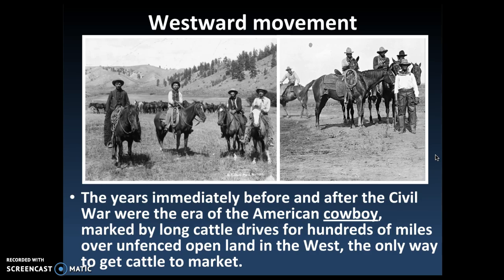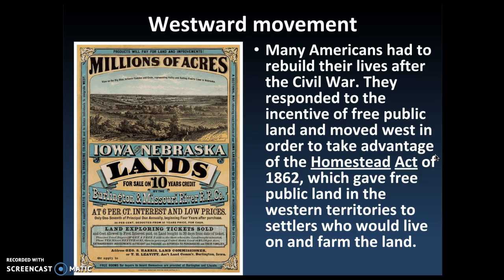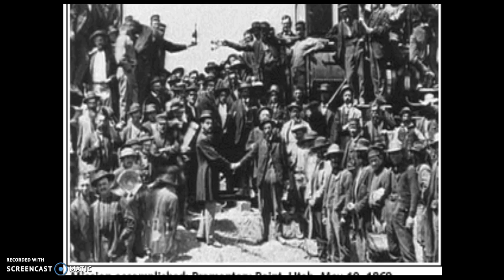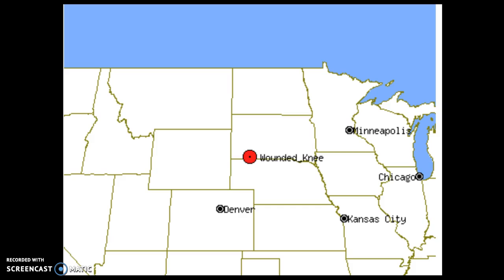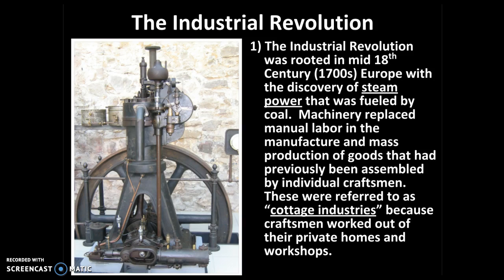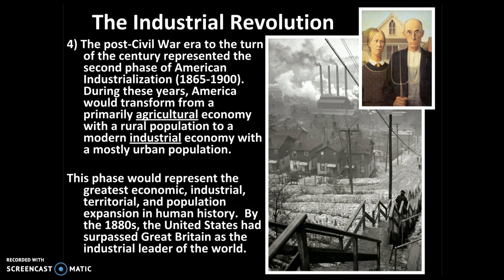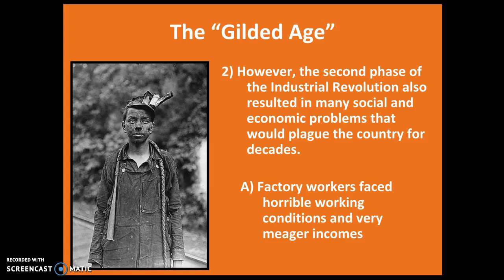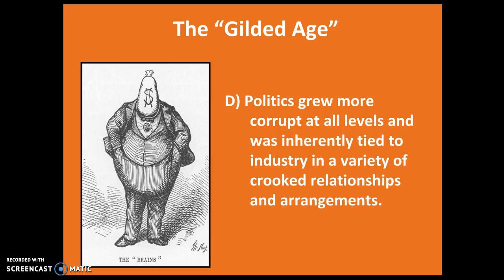Unit #8 - Notes A (First Half)